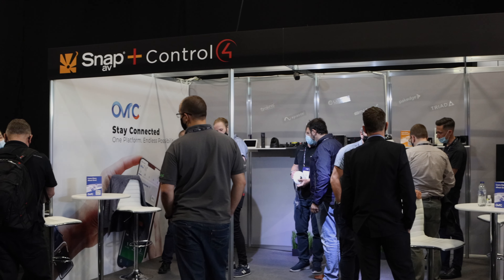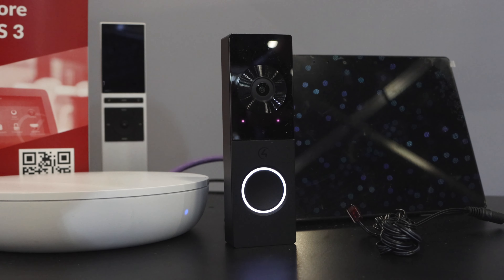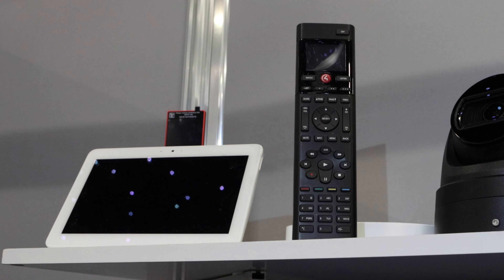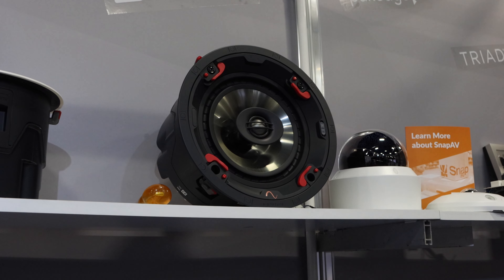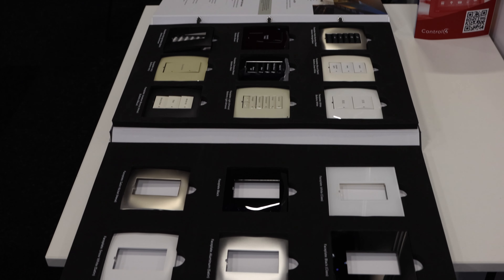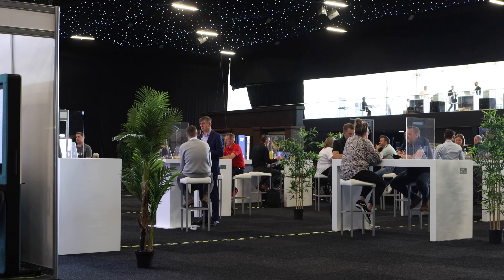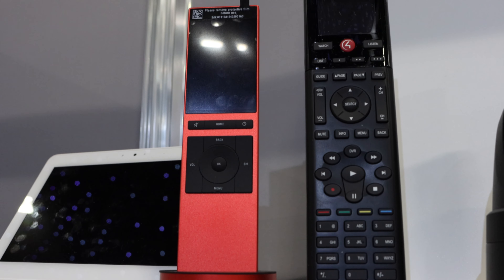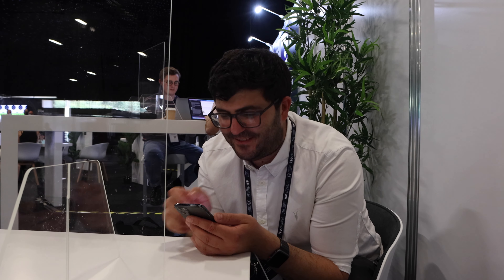CONTROL4 NEW PRODUCT RANGE 2021 (LATEST)- Electricus Audio Visual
Chapters:
0:00 - Intro/Montage of event
0:47 - ISE London Intro
1:05 - AV Rack
1:22 - Control4 New doorbell
1:42 - Luma CCTV Camera
2:09 - Control4 Remote Control & New T4 touchscreen
2:31 - Episode Garden Speakers
2:53 - Episode Ceiling Speakers
3:14 - Episode New speaker range / Core range
3:35 - Control4 faceplate
3:47 - Control4 Wifi doorbell
4:20 - Triad In-wall Speaker
4:28 - Back box of Episode Speaker
4:48 - Limited Edition NEEO Remote
5:00 - Additional Products from the exhibition
5:35 - Outro/Conclusion

This week we visited ISE London where we find out what new solutions are available in the Smart Home industry

New speaker range available for listening to music around the home.

A Speaker back box that improves the sound of your in ceiling speakers

New Control4 video Door Bell colour options and can operate a door lock 🔐 or even open your gates.

Cameras that have some great features as part of Smart Home other than just recording footage

I’ll leave the rest for you guys to decide on what we’ve found …..